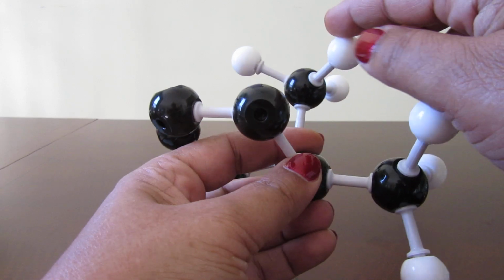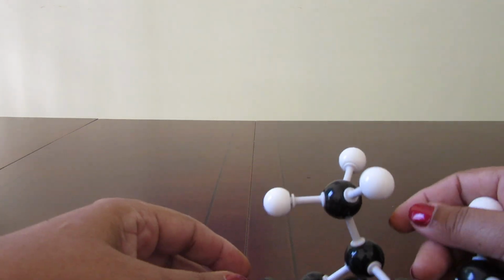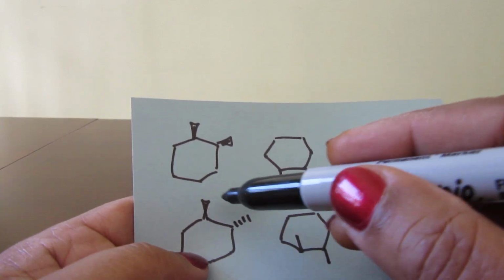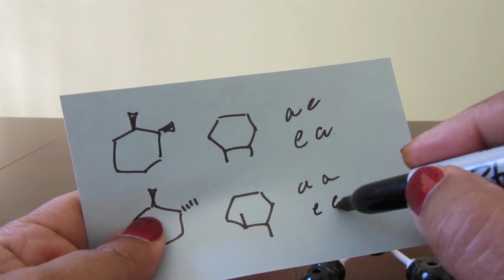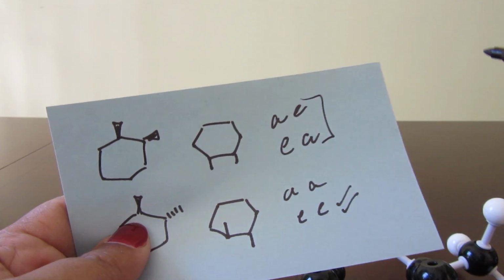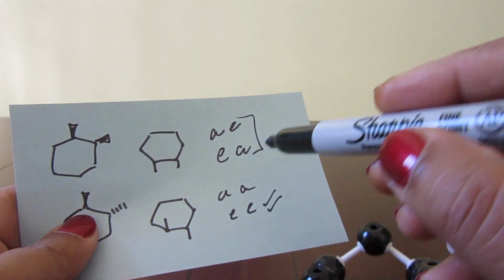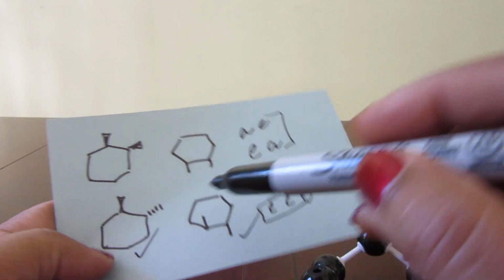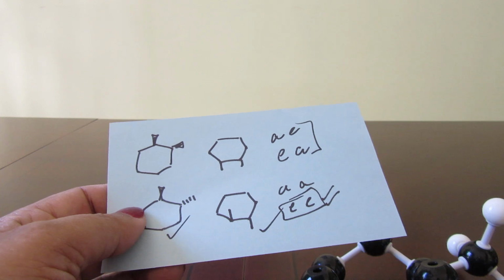Conf Video 8 - DiMeCyclohexane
Conf Video 8: Conformers of 1,2-dimethylcyclohexane